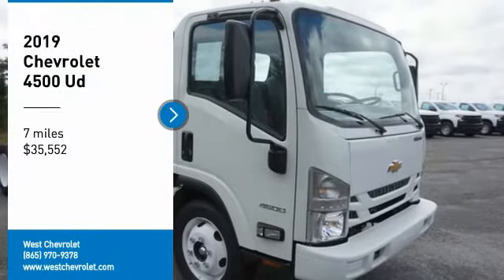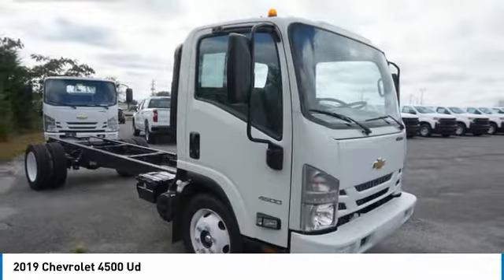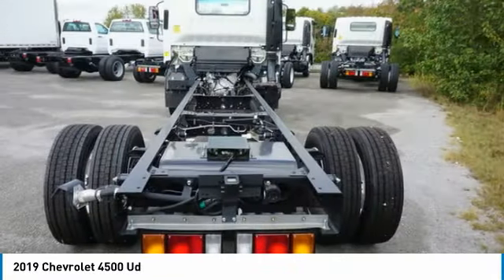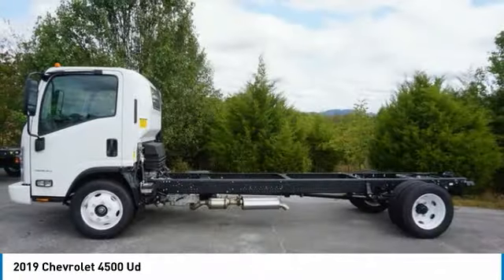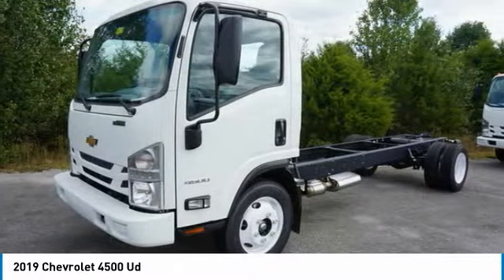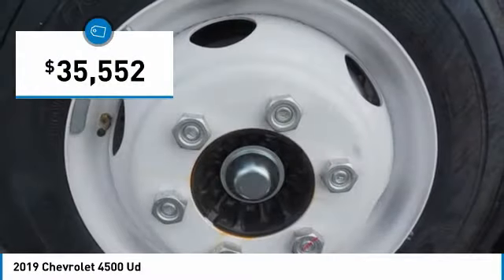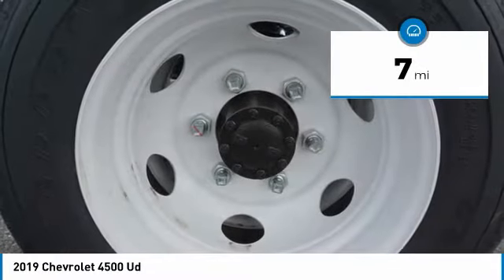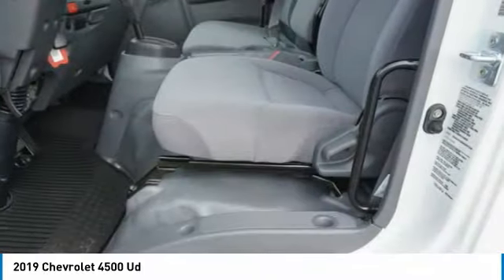2019 Chevrolet 4500 Alcoa TN 807210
West Chevrolet
3450 Airport Highway

Don't miss this 2019 Chevrolet 4500. It's equipped with great features. You'll want to take this Vehicle home. Make a great choice today.